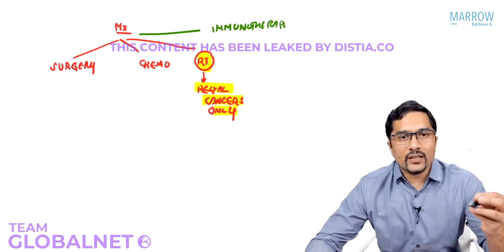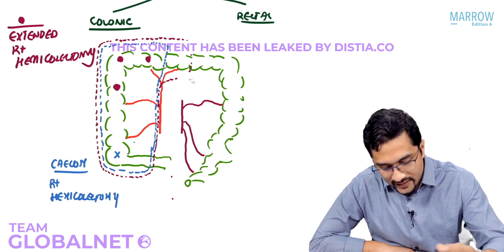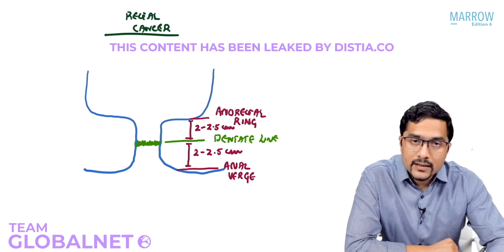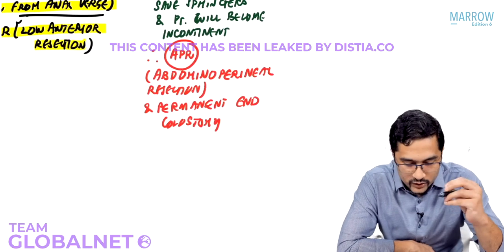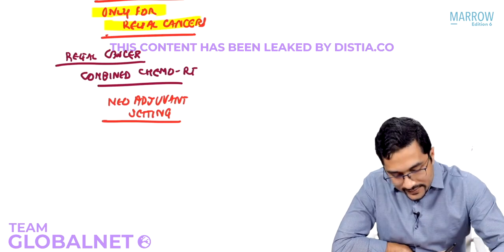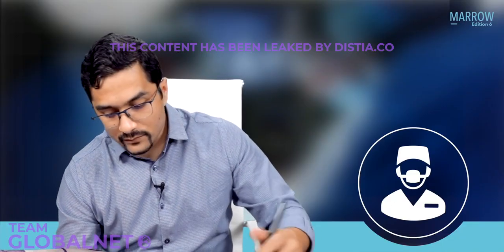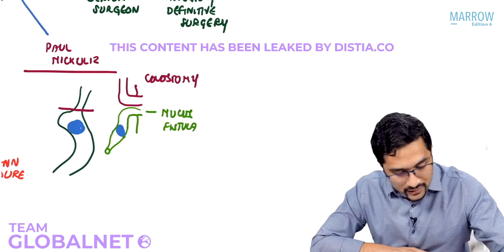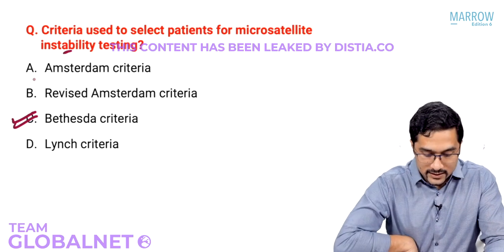34 colorectal poly part 2